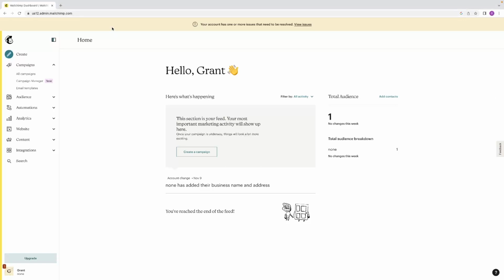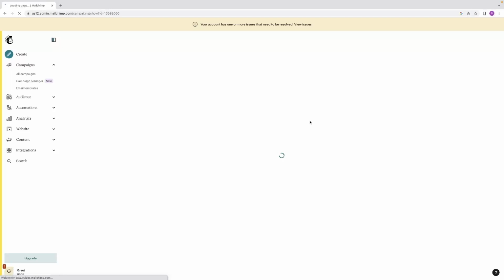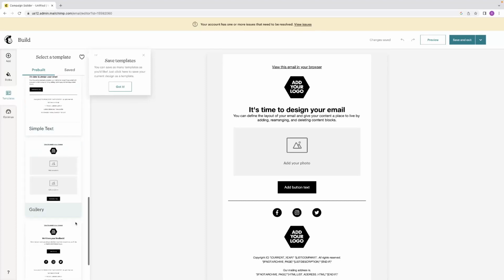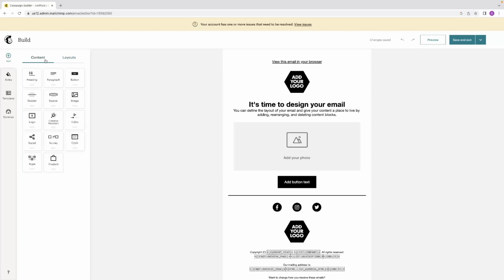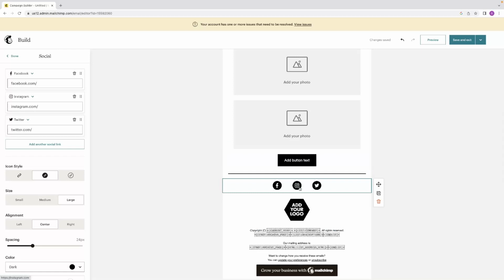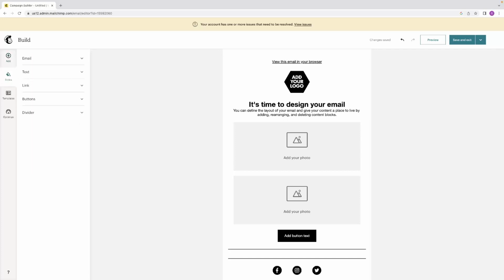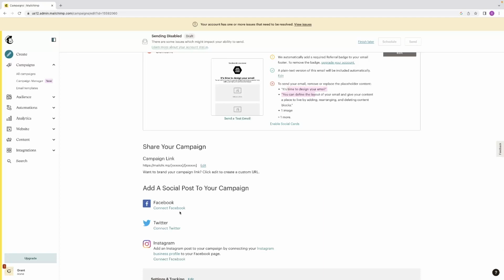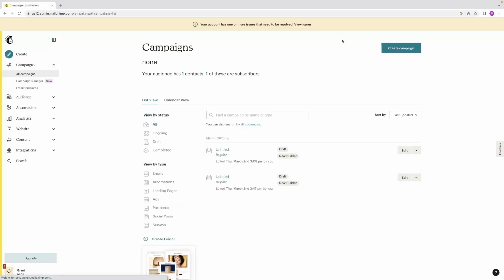How To Use Mailchimp For Email Marketing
In this video, I'm going to teach you how to use Mailchimp for email marketing. Mailchimp is a great tool for building your email list and driving traffic to your website. I'll cover everything from how to create your firstCampaign to how to optimize your email campaigns for maximum results.

Whether you're a beginner or a veteran email marketer, this video is a must-watch! By the end, you'll have everything you need to start using Mailchimp and driving traffic to your website!